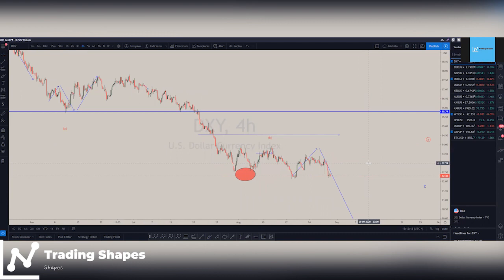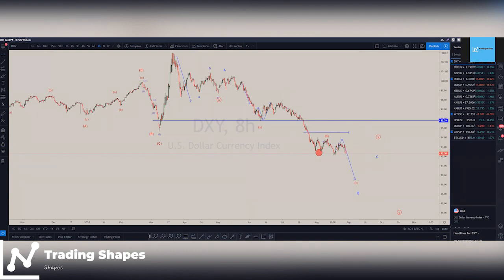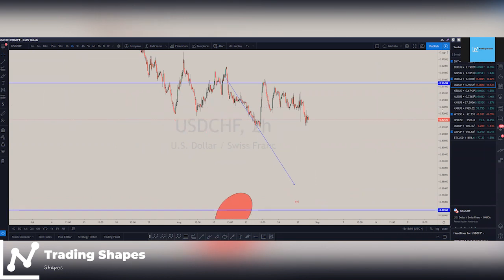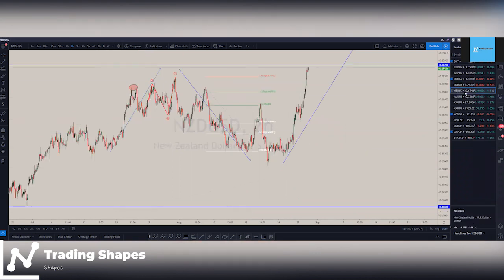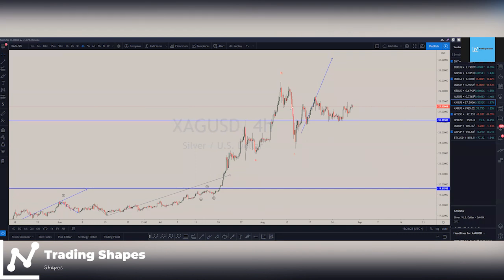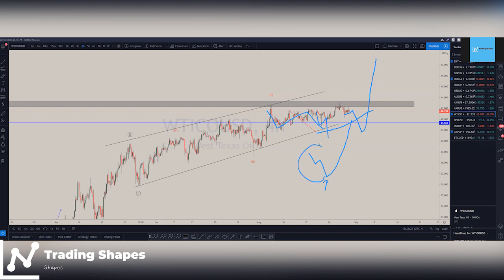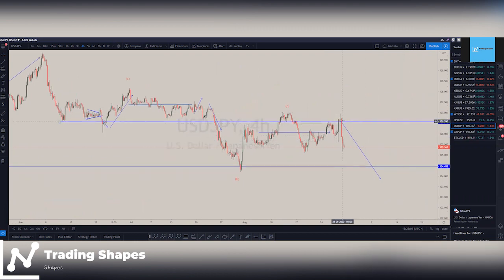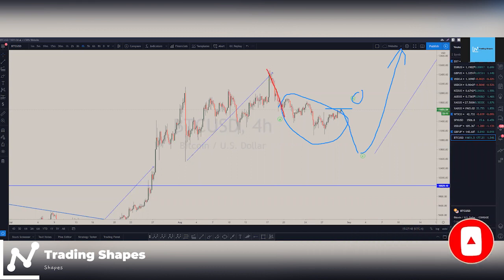🆕weekly Outlook From Institutional Forex Trader ➡ Institutional Trading Secrets 2020 Video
Open the link to learn about weekly outlook from institutional forex trader, please visit: 🏻

The video is showing weekly outlook from institutional forex trader information but also try to cover the following subject:
-weekly outlook from institutional forex traders
-institutional trading secrets

Youtube is the very best place to go when searching for videos about weekly outlook from institutional forex trader.
Weekly outlook from institutional forex trader is clearly something that intrigues you and quite a lot of people so i made am starting this live weekly outlook .

If you would like to find out more regarding weekly outlook from institutional forex traders I recommend you to look into our various other video clips
Have i addressed all of your concerns about weekly outlook from institutional forex trader?
People who looked for weekly outlook from institutional forex traders likewise looked for institutional trading secrets.